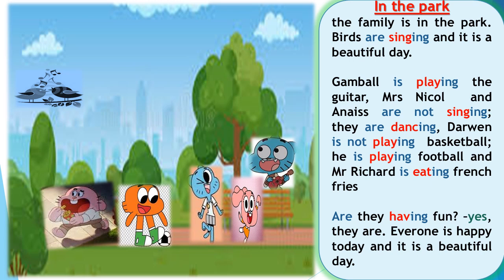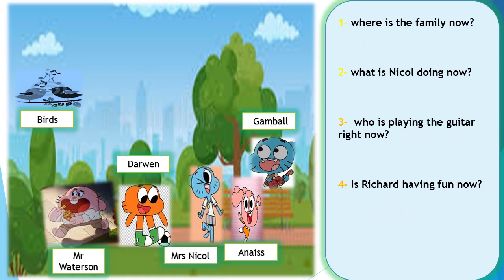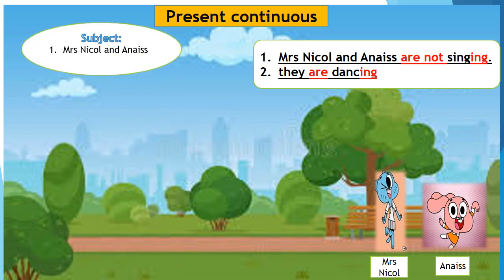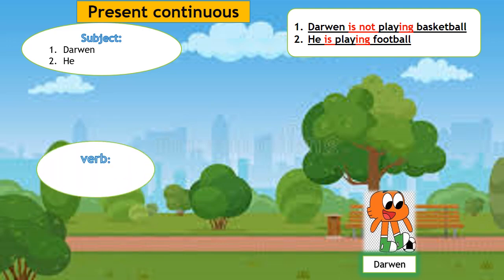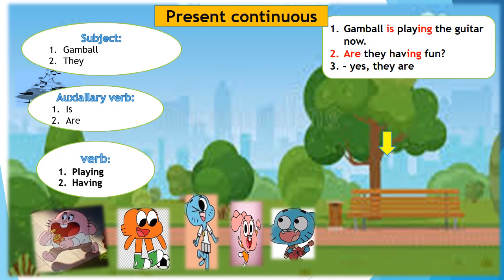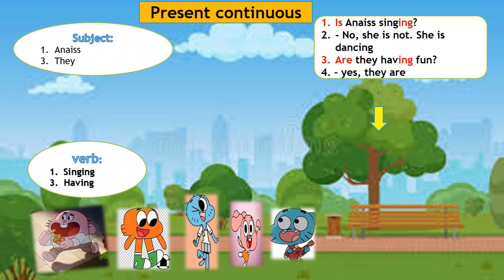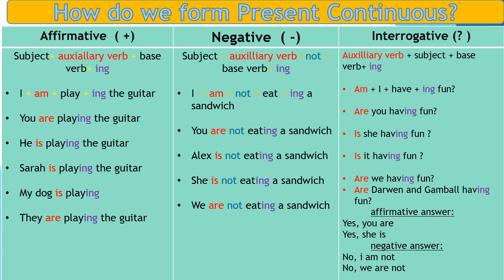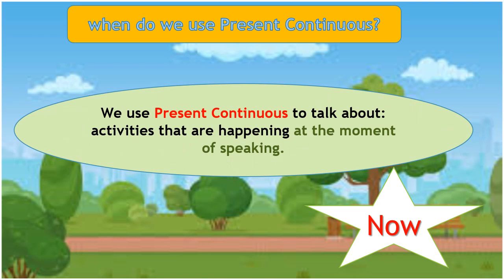9th grade level/Grammar lesson/Present continuous/التالثة اعدادي/المضارع المستمر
distance learning
subject: English
Level: 9th grade
textbook: Focus
unit8: Sports
lesson type: Grammar
lesson: present continuous